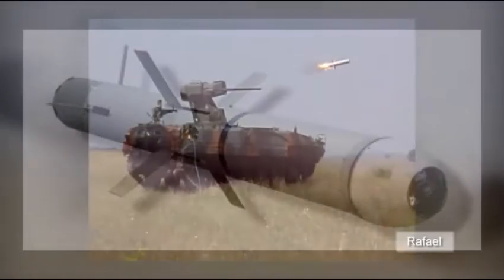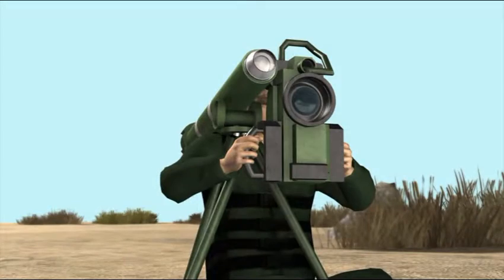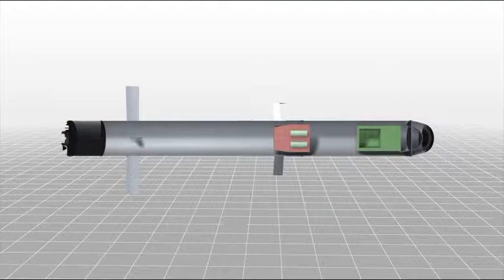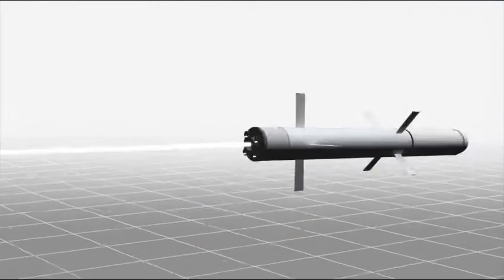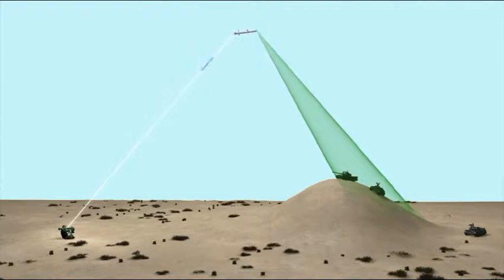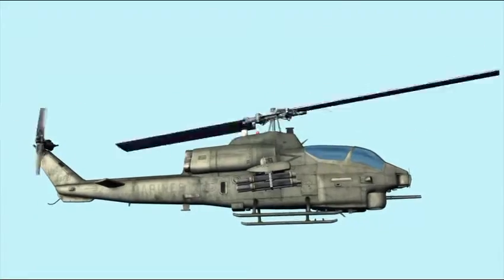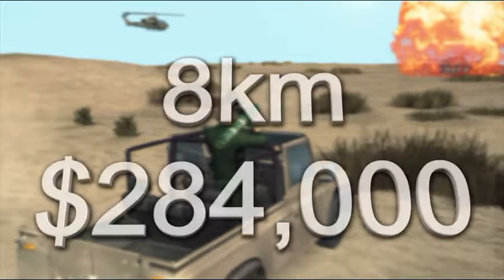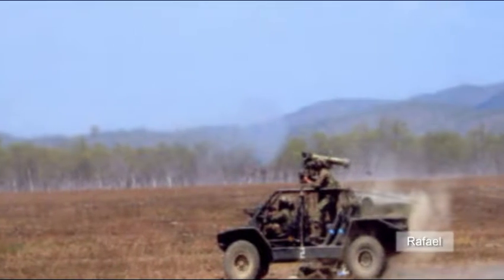South Korean choppers to be armed with Israeli Spike missiles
South Korea announced on Friday (January 3) that it will be equipping its new fleet of Wildcat maritime helicopters with Israeli-made Spike missiles.

Rafael's Spike NLOS missile is a man-portable missile that can lock on to a target before launch. In-built motors power the missile's launch and flight, enabling the missile to be fired from confined spaces. The Spike missile also has two warheads embedded in tandem for piercing complex armours.

The missile is equipped with the CCD/IIR seeker, which autonomously acquire images to track both static and moving targets. In longer launches, a fiber optic link connecting the missile and the launcher provides the user with real-time images captured through the seeker. This feature uncovers hidden objects and also allows users to adjust targets mid-launch.

The eight AgustaWestland AW159 Wildcat Maritime Operational Helicopters that will be purchased for the Republic of Korea Navy over the next two years can each be equipped with four Spike missiles.

Several Spike missiles are already installed in helicopters patrolling islands in South Korea's northwestern islands.

The extended range Spike missile is launched from helicopters or land vehicles and has an effective range of 8 k.m. Each missile costs about US$284,000.